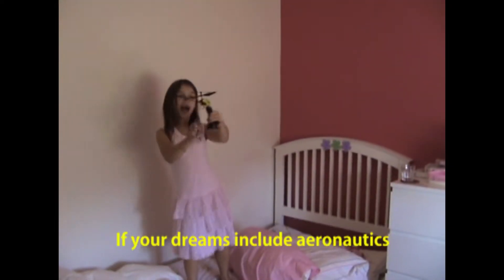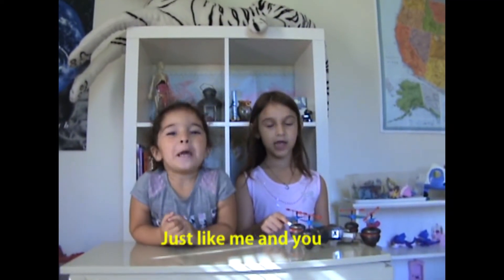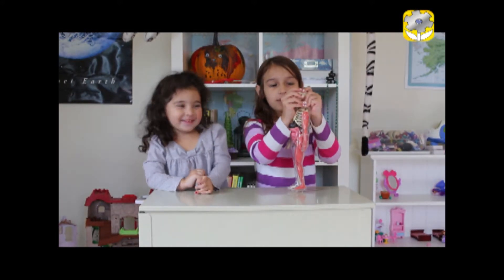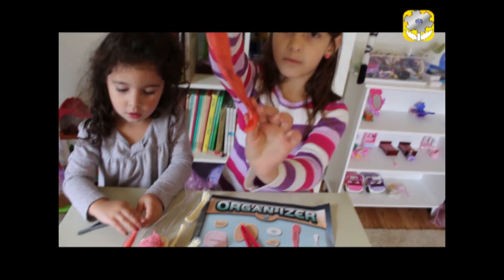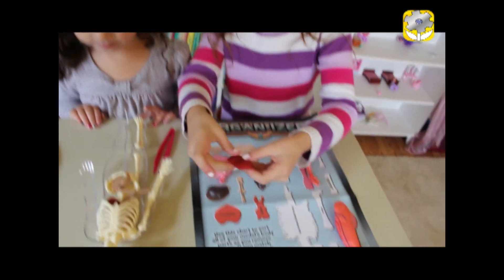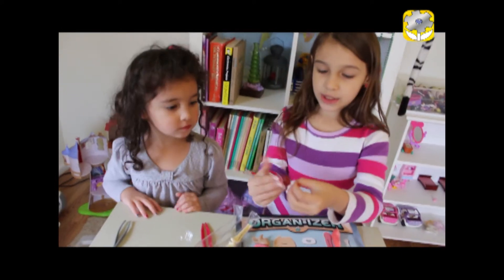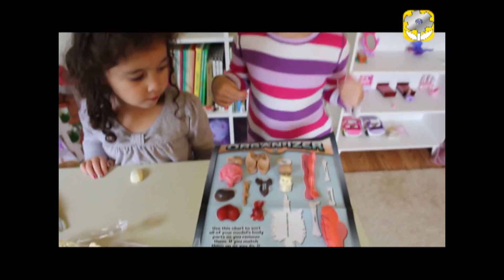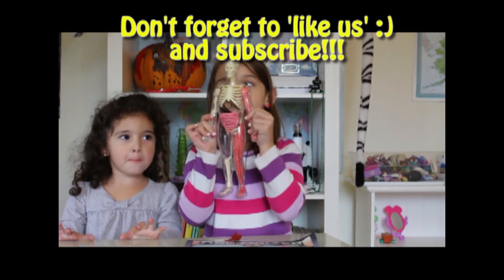SQUISHY human anatomy!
Despite being a little tired from a festivity the night before, the girls were still begging to do another experiment!  We hope this SQUISHY anatomy fun brings a smile to your day as it did to theirs.  Although we were NOT PAID to do this video, this anatomy kit is available at Amazon

We STEM Girlz believe that every girl, boy, parent, teacher, neighbor, president and even pet turtles should have access to science, tech, engineering, and math :)

The 'STEM Girlz' song was written by us, the STEM Girlz

Piano music was recorded by STEM Girlz and is a public domain piece 'After You Get What You Want, You Don't Want It' by Irving Berlin in 1920